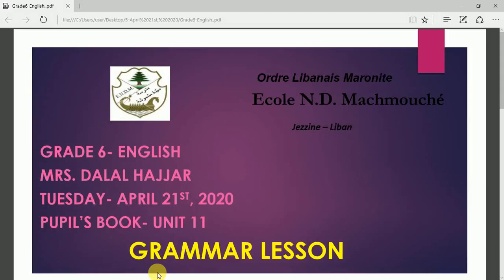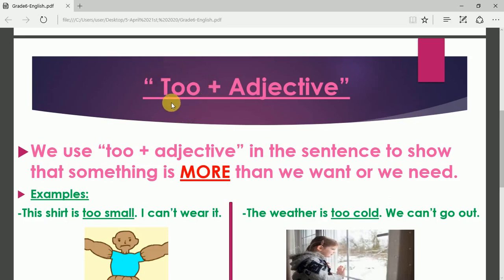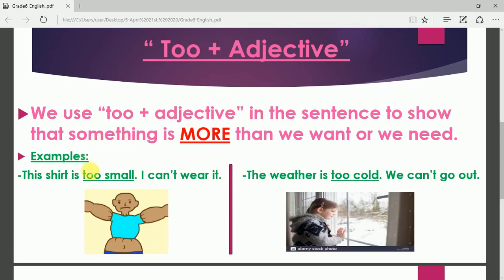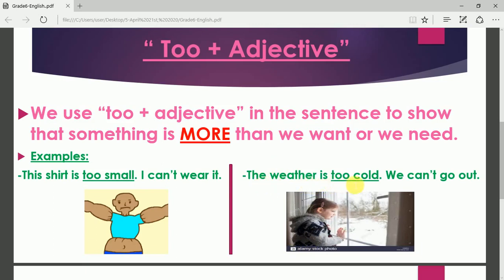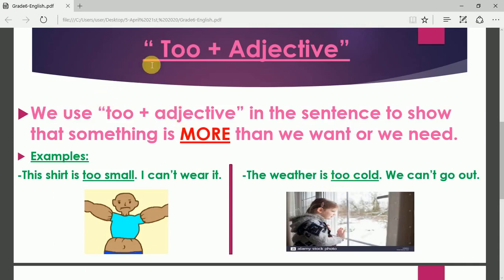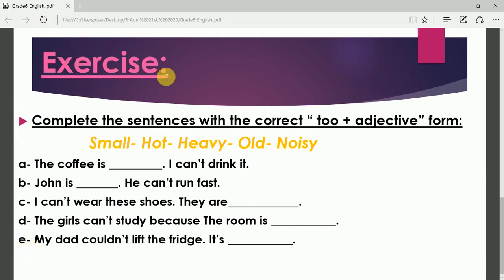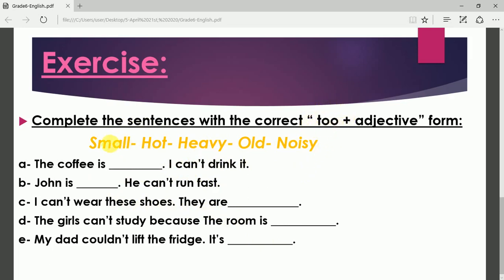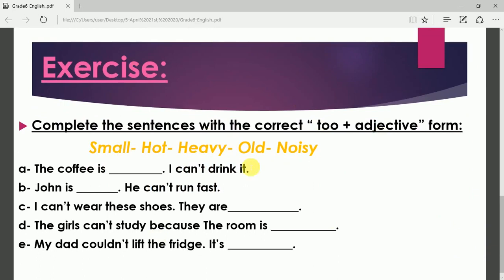Dalal Hajjar - Too+Adjective - EB6